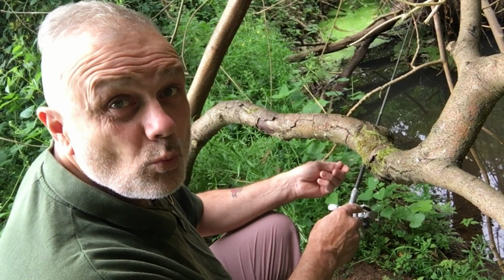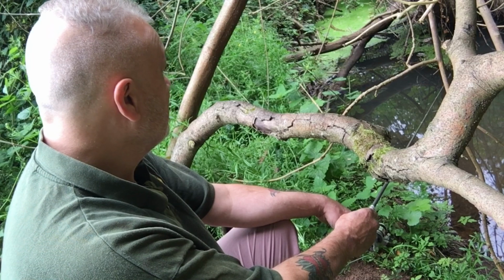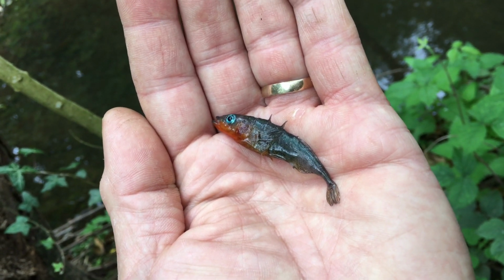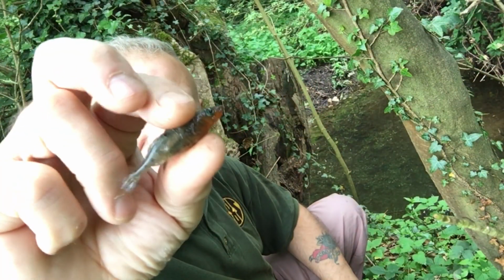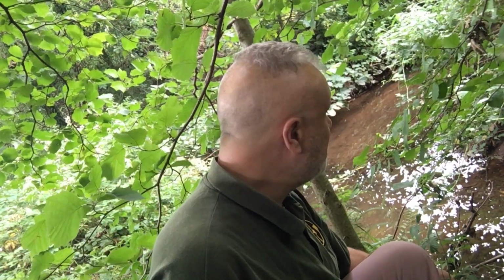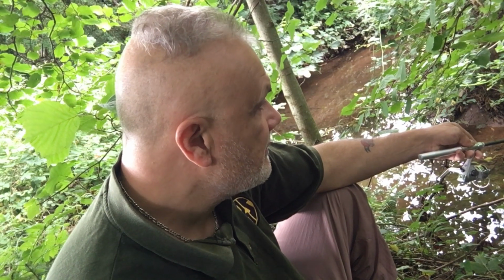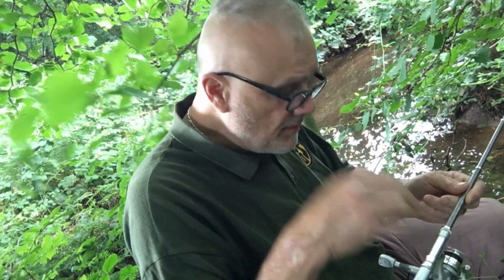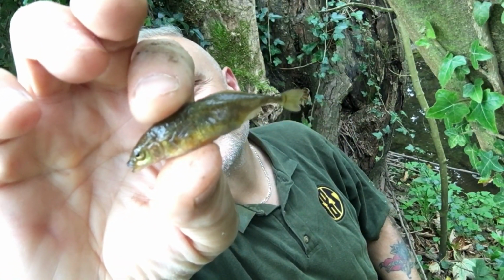A monster stickleback from a wild and overgrown brook